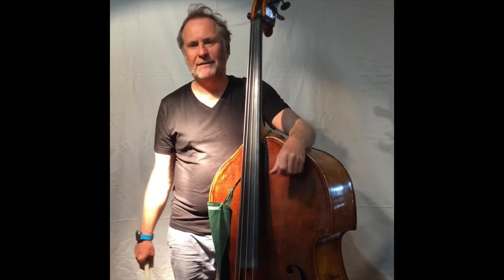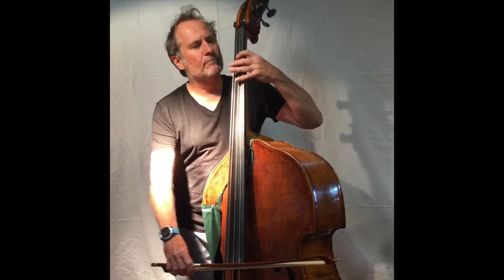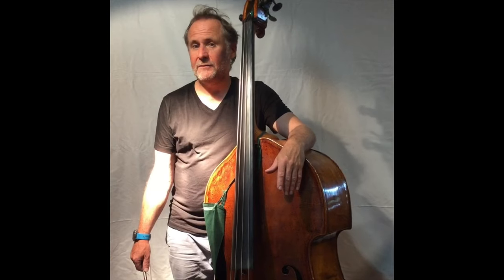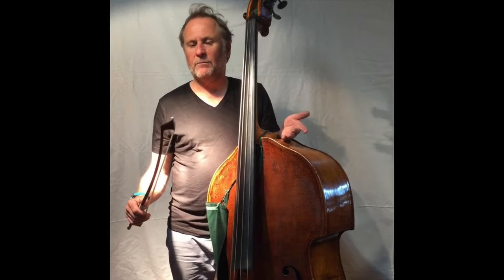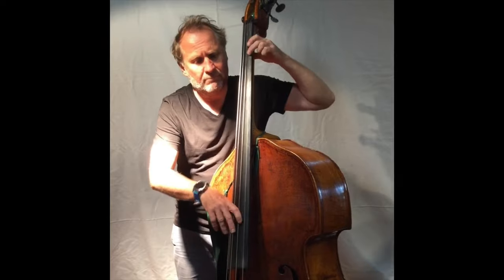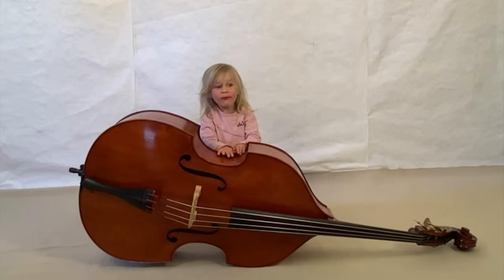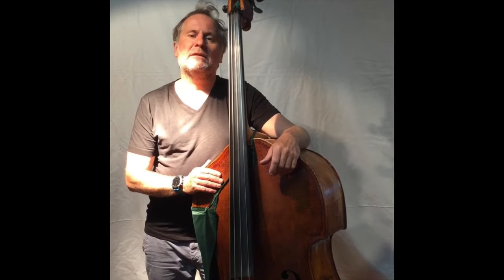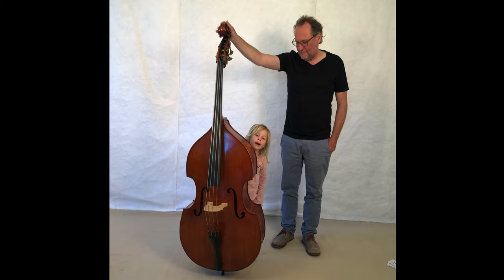Der Kontrabass macht Riesenspaß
Herwig Hammerl unterrichtet Kontrabass und E-Bass an der Musikschule Hard.

Musikschulwerk Vorarlberg, Musikschulen, Musikschule Dornbirn, Musikschule Bregenz, Musikschule München, Musikschule Bludenz, Musikschule am Hofsteig,
Musikschule Montafon, Musikschule Bregenzerwald, Wiener Symphoniker, Allgäu6, Egerländer Blasmusik, Vorarlberger Landesregierung, Marktgemeinde Hard, Ernst Hutter, German Brass, Canadian Brass, international Trumpet Guild, Galina Weinhandel, Musikschule Leiblachtal,